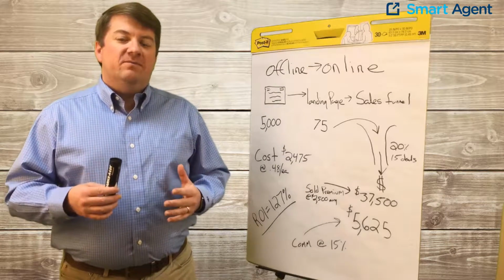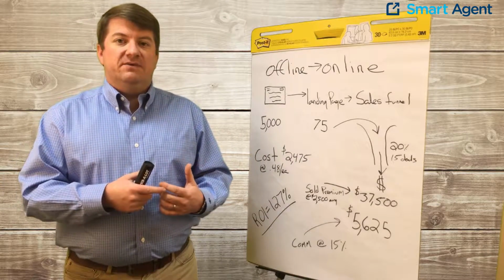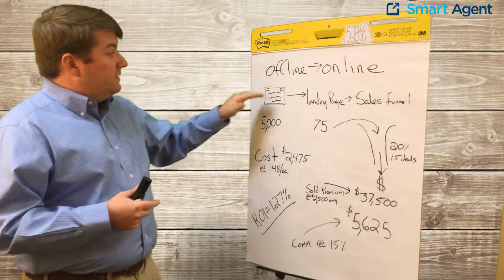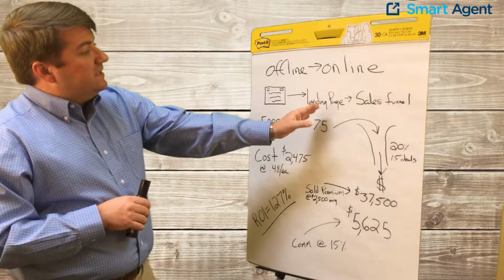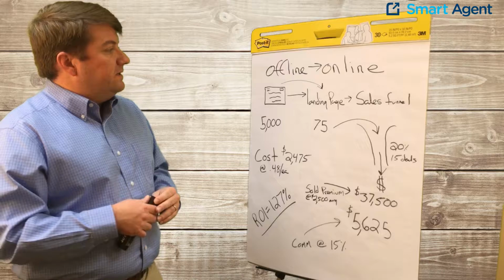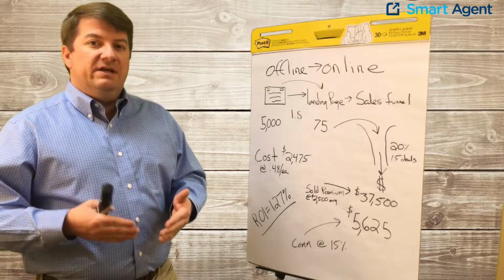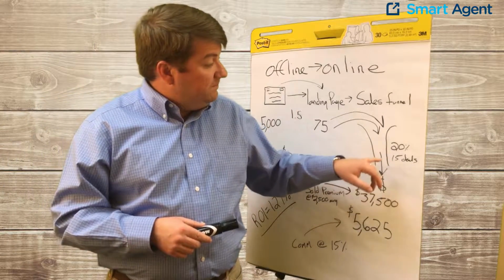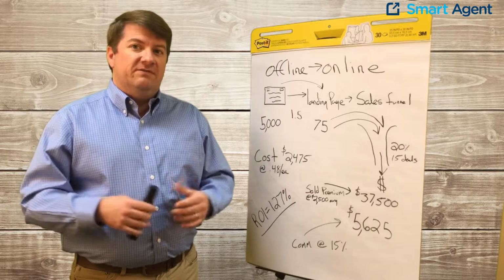How to Maximize ROI on Marketing Campaigns